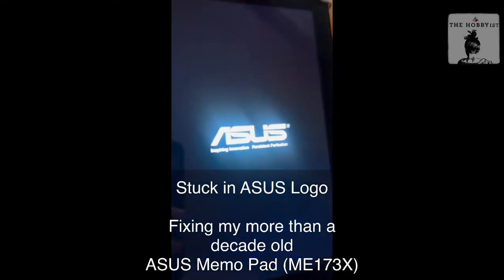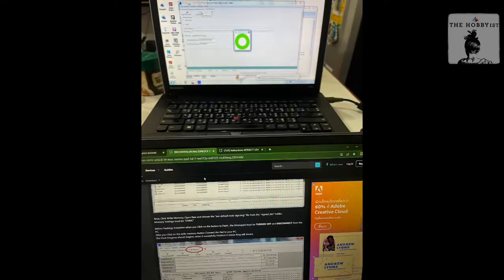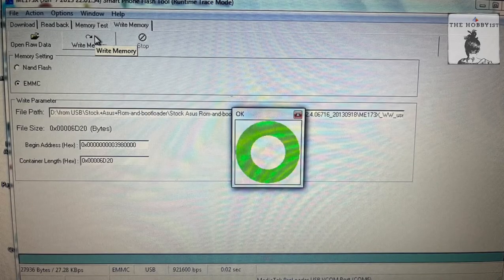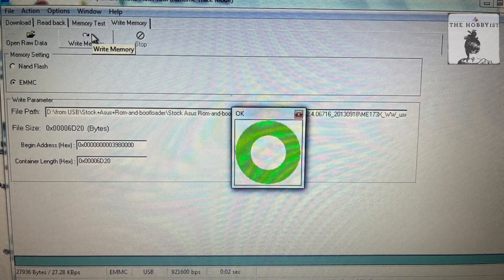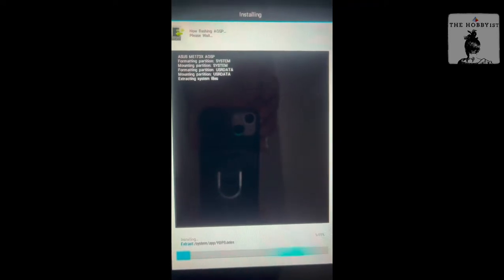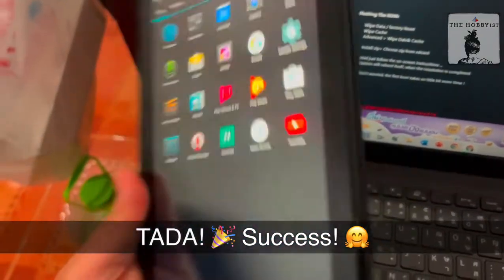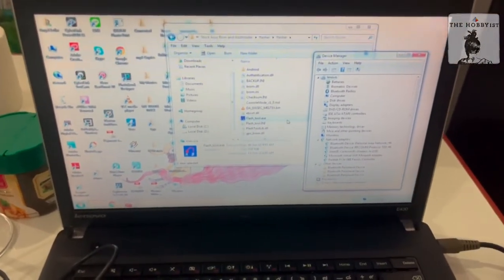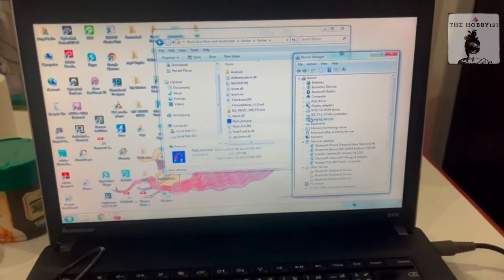FIXED: ASUS Memo Pad HD 7 - K00B (ME173X), still works in 2022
-Fix at your own risk. The instructions from the link worked for my device which is:
ASUS Memo Pad K00B (ME173X) or ASUS Memo Pad HD 7

I found the link in my DESPERATE attempt to look for a solution because none of the soft/hard reset even boot from microSD worked. My tablet will turn on but will be stuck in boot/loading mode.

-Shoutout to developer: superdragonpt of XDA developers forum for his helpful solution.

Things you’ll need:
🔸 fully charged tablet
🔸 the tablet’s microUSB DATA cable (some microUSBs are not DATA cable and just for charging); data cables are often thicker (has 4 wires) and charging cable only has 2. Or test it, connect to a computer using another phone and if the computer detects a media device, it’s data cable.
🔸 a PC or Laptop (preferably with Windows 7,8,9 or XP). Windows 10 and 11 needs to have extra authorization to install from unsigned devices. (If you have Windows 10/11, see #1 in this
*You may need your BitLocker recovery key to unlock the restriction.
🔸 a microSD card to save the .zip file of the ROM that you will install in the tablet. There is no need to unzip the file.

If this helped, give this post a 👍🏼. Thanks!